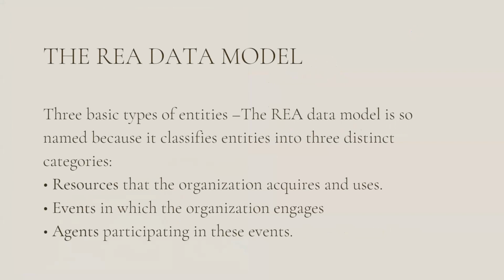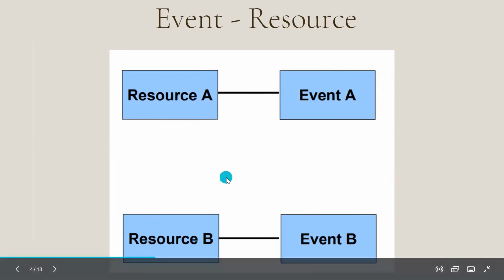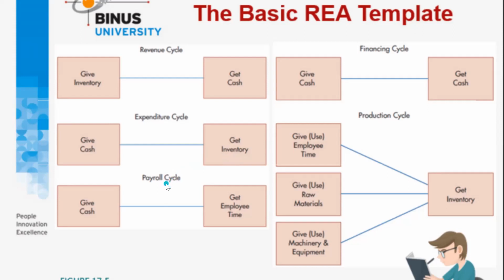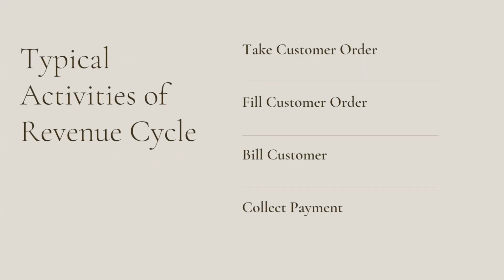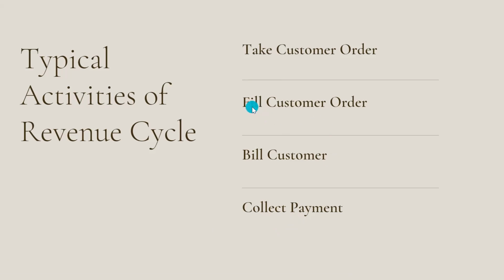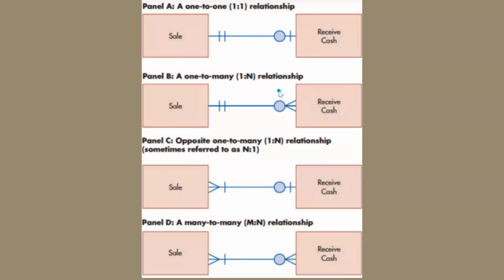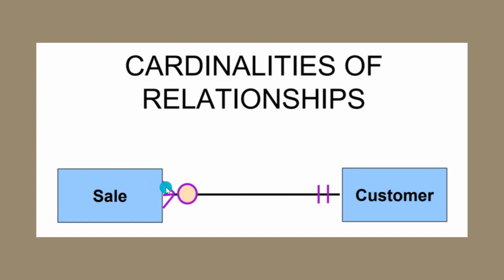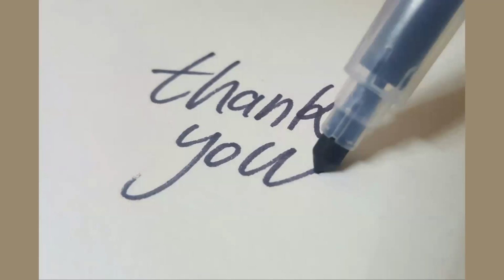The REA Diagram and Data Model